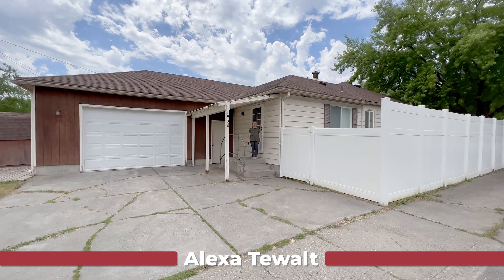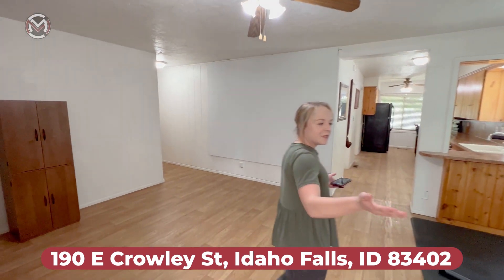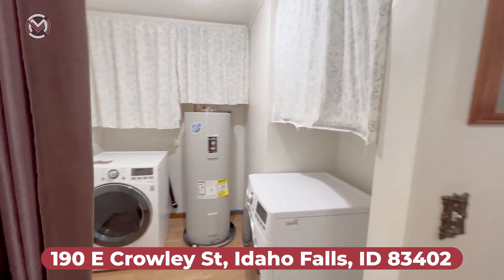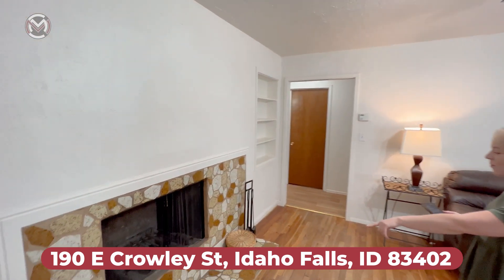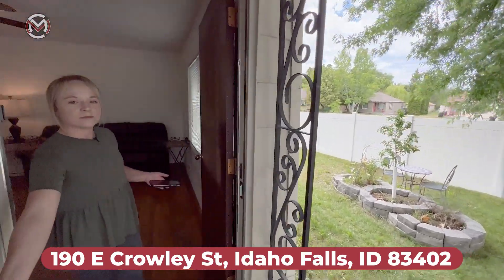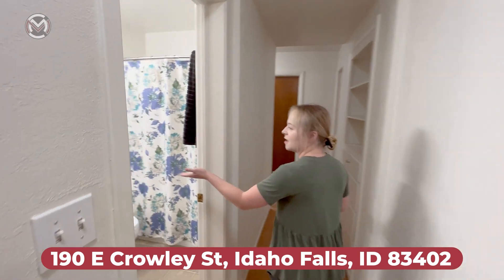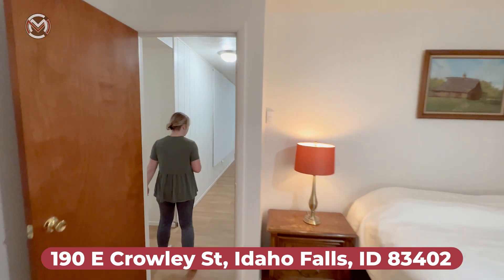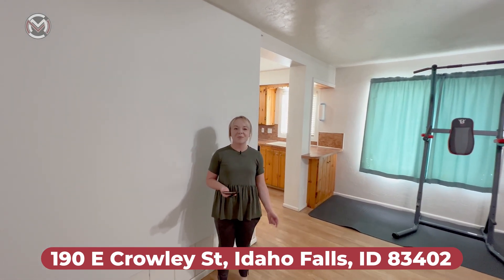🔥NEW TO THE MARKET!🔥 190 E Crowley St Idaho Falls ID 83402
📫 190 E Crowley St Idaho Falls ID 83402🎯

👀YOU are supporting local when you choose us to sell or buy real estate🏠!
✅To stay updated with the market, join our email newsletter group

👉 If you would like to know the value of your home and how you can take advantage of this hot market,

AND
👨🏻‍🍳👩🏻‍🔧👩🏻‍🎨If you love local businesses like we do, LIKE AND FOLLOW our Facebook page The Knowsy Neighbors From Murdock Manwaring Co

For previous months check out our 📽video playlist "Market Info" To find out if NOW is the time for you to sell or buy, call or message us.